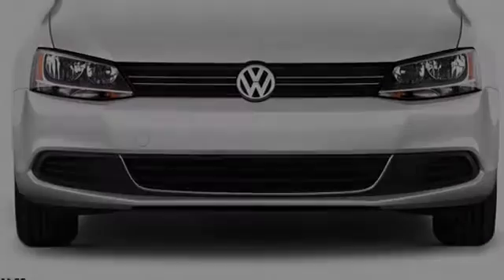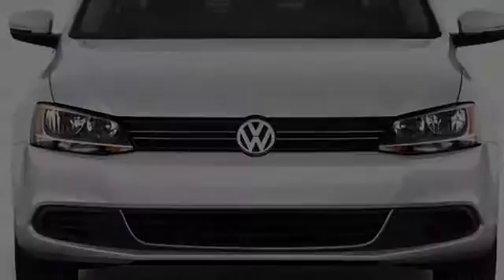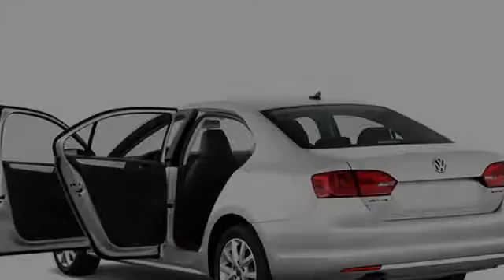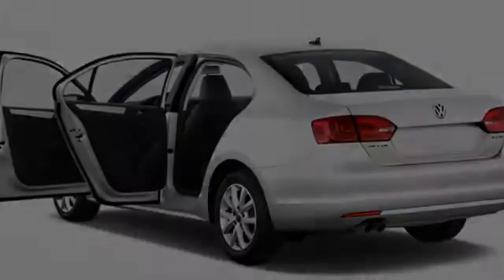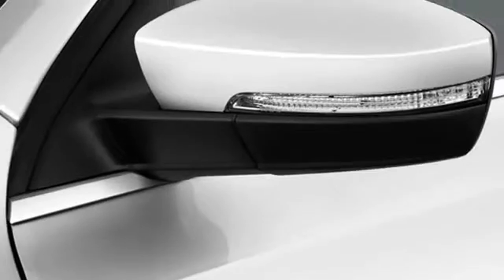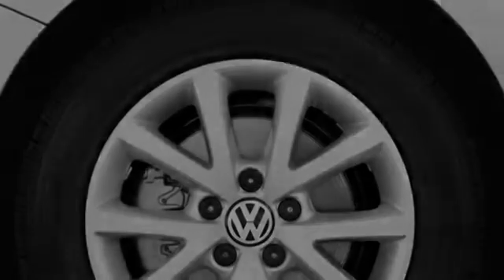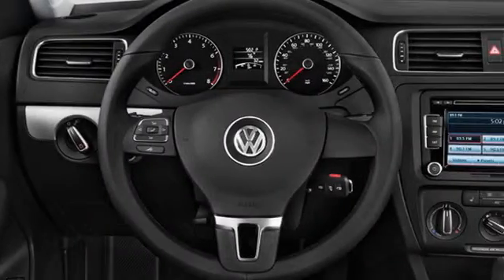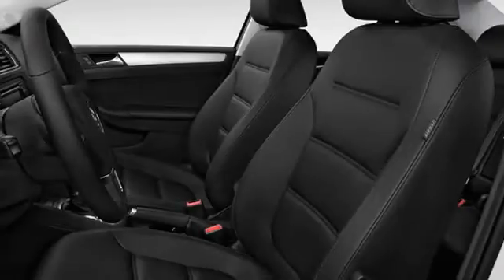2013 Volkswagen Jetta